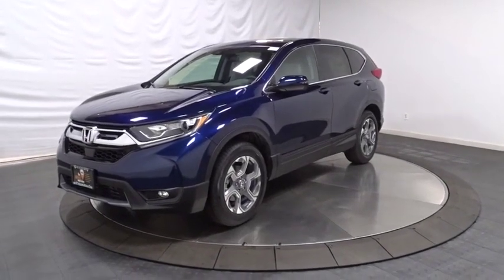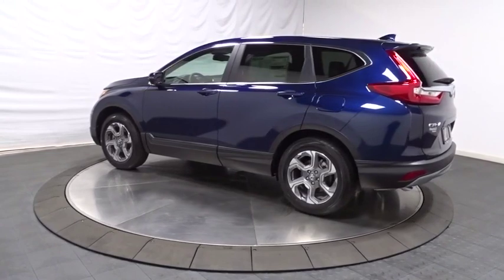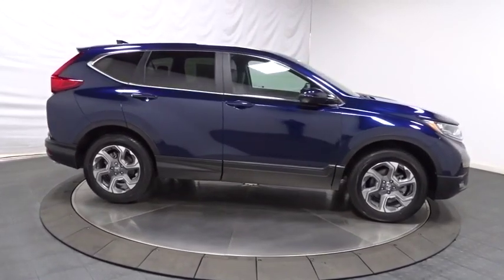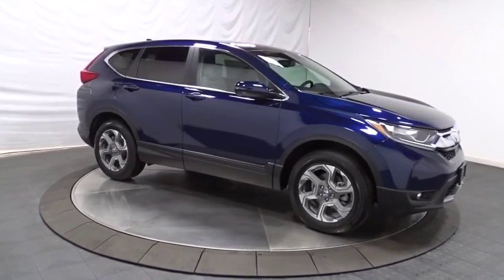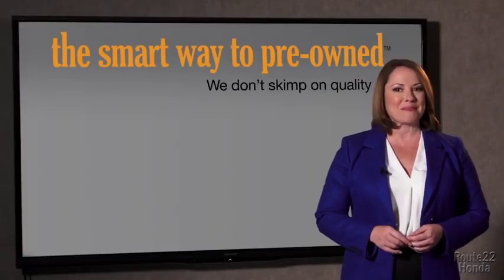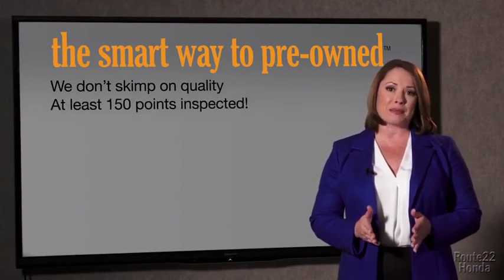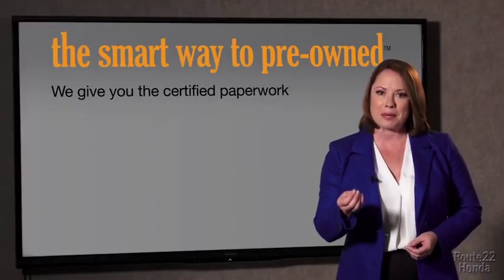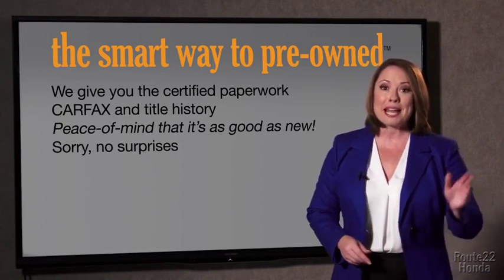2019 Honda CR-V Hillside, Newark, Union, Elizabeth, Springfield, NJ 196245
2019 Honda CR-V available in Hillside, New Jersey at Route 22 Honda. Servicing the Newark, Union, Elizabeth, Springfield, NJ area.

The Smart Way To Buy! Are you tired of hidden fees and bogus rates ruining your search process? Now there's a way to avoid all of the nonsense. Introducing the smart way to buy from Route 22 Auto's. The advantages of the smart way to buy are endless. There is no pressure throughout your search. You can finally feel at ease when purchasing a car. Since there are no hidden fees, there are no surprises or gimmicks revealed when you finally make a decision. Route 22 Autos salespeople are direct and value your time, so there is no back and forth or confusion. They know it's necessary for you to feel comfortable during the buying process and want to be trusted. The smart way to buy is smart for a reason. The team at Route 22 Auto's does Internet research every day to discover the right price for you. They make sure to look at competitors' pricing and numbers from industry experts so you can feel confident that you're getting the best offer possible. The main factors that contribute to your final cost are market value, product availability, days' supply in the market and the product age, color and equipment. It's easy to feel secure with the smart way to buy. Want more room? Want more style? This Honda CR-V is the vehicle for you. Stylish and fuel efficient. It's the perfect vehicle for keeping your fuel costs down and your driving enjoying up. Navigate through all the icky weather with ease in this AWD-equipped Honda CR-V, and even get non-stop traction for your non-stop lifestyle! In addition to the amazing traction control, you may even qualify for an insurance reduction with this AWD vehicle. This is the one. Just what you've been looking for.
Audio Theft Deterrent,Radio w/Seek-Scan, Clock and Steering Wheel Controls,2 LCD Monitors In The Front,Radio: AM/FM/SiriusXM Audio System -inc: 180-Watts, 8 speakers, 7 display w/high-resolution WVGA (800x480) electrostatic touch-screen, customizable feature settings, Bluetooth streaming audio and HandsFreeLink, Pandora compatibility, Radio Data System (RDS), Speed-Sensitive Volume Control (SVC), USB audio interface w/1.0-amp port in center console, USB smartphone/audio interface w/1.5-amp port in center console, 12-volt power outlets (front and center console), HondaLink, Apple CarPlay/Android Auto, SMS text message function and 2.5-Amp charging ports in 2nd-row,Integrated Roof Antenna,LED Brakelights,Steel Spare Wheel,Clearcoat Paint,Body-Colored Power Heated Side Mirrors w/Convex Spotter, Manual Folding and Turn Signal Indicator,Front Fog Lamps,Body-Colored Door Handles,Tires: P235/60R18 103H All-Season,Chrome Side Windows Trim and Black Front Windshield Trim,Wheels: 18 Alloy,Power Liftgate Rear Cargo Access,Fixed Rear Window w/Fixed Interval Wiper, Heated Wiper Park and Defroster,Deep Tinted Glass,Black Bodyside Cladding and Black Wheel Well Trim,Fully Automatic Projector Beam Halogen Daytime Running Auto High-Beam Headlamps w/Delay-Off,Tailgate/Rear Door Lock Included w/Power Door Locks,Body-Colored Front Bumper w/Black Rub Strip/Fascia Accent and Metal-Look Bumper Insert,Express Open/Close Sliding And Tilting Glass 1st Row Sunroof w/Sunshade,Fully Galvanized Steel Panels,Chrome Grille,Compact Spare Tire Mounted Inside Under Cargo,Lip Spoiler,Speed Sensitive Variable Intermittent Wipers,Black Rear Bumper w/Metal-Look Rub Strip/Fascia Accent,Interior Trim -inc: Simulated Wood Instrument Panel Insert, Simulated Wood Door Panel Insert, Metal-Look Console Insert and Chrome/Metal-Look Interior Accents,Leather/Metal-Look Steering Wheel,Perimeter Alarm,Remote Keyless Entry w/Integrated Key Transmitter, Illuminated Entry, Illuminated Ignition Switch and Panic Button,Remote Releases -Inc: Mechanical Fuel,Gauges -inc: Speedometer, Odometer, Engine Coolant Temp, Tachometer, Trip Odometer and Trip Computer,FOB Controls -inc: Remote Engine Start,Seats w/Leatherette Back Material,Valet Function,Roll-Up Cargo Cover,Carpet Floor Trim,Systems Monitor,Power Door Locks w/Autolock Feature,Power 1st Row Windows w/Driver And Passenger 1-Touch Up/Down,Cruise Control w/Steering Wheel Controls,Passenger Seat,Full Cloth Headliner,Heated Front Bucket Seats -inc: driver's seat w/12-way power adjustment, including 4-way power lumbar support, 2-position memory and front passengers seat w/4-way power adjustment,Driver And Passenger Visor Vanity Mirrors w/Driver And Passenger Illumination,Proximity Key For Doors And Push Button Start,Full Carpet Floor Covering -inc: Carpet Front And Rear Floor Mats,Digital Display,Cargo Space Lights,Fade-To-Off Interior Lighting,Rear Cupholder,Man